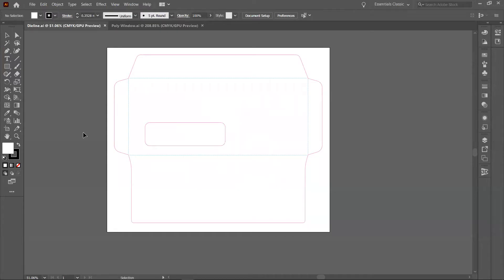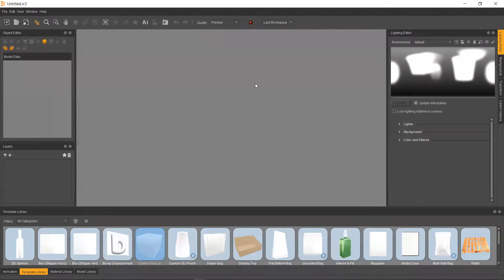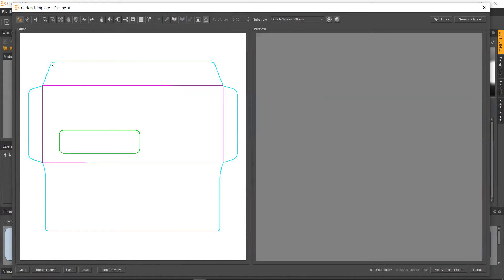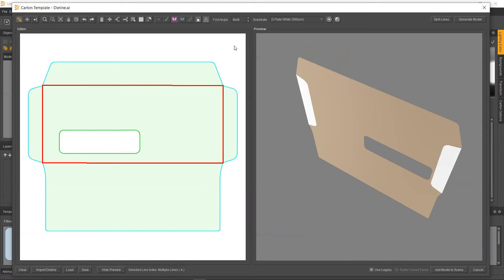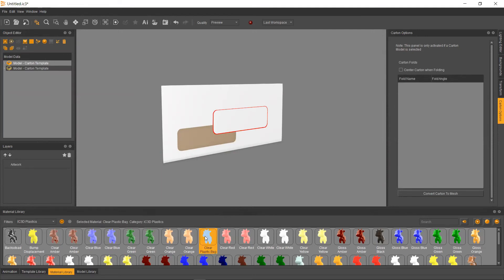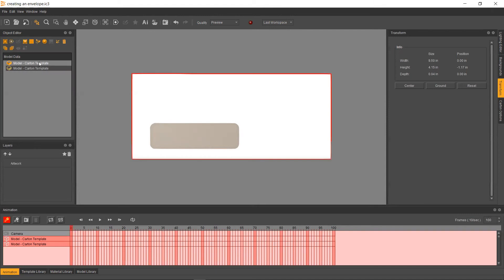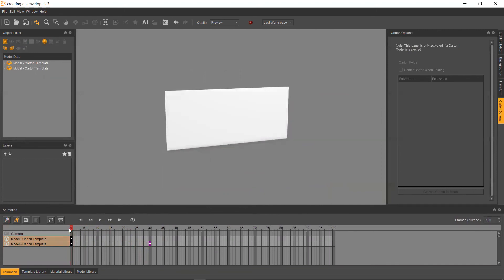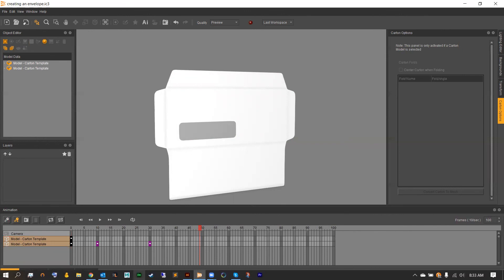IC3D MasterClass: Making an Envelope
In this IC3D tutorial, I'll be showing ou guys how easy it is to fold up and animate a simple envelope!

Be on the look out for a lot more videos to come!